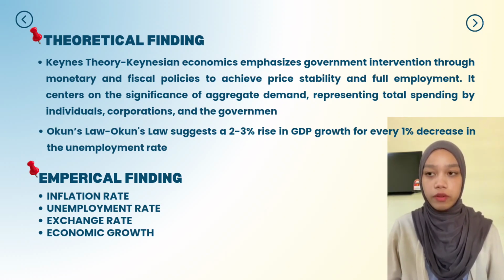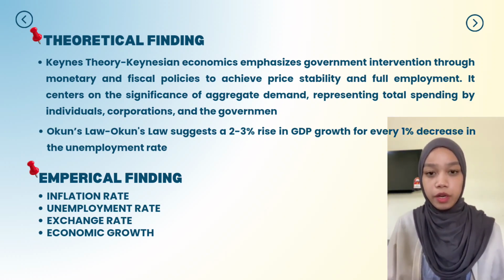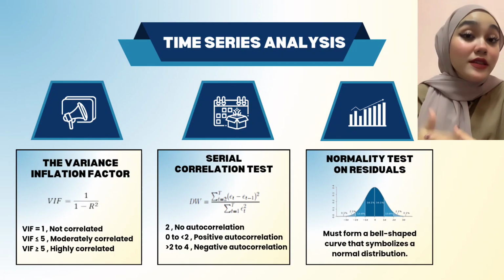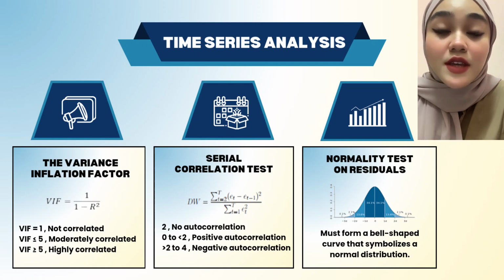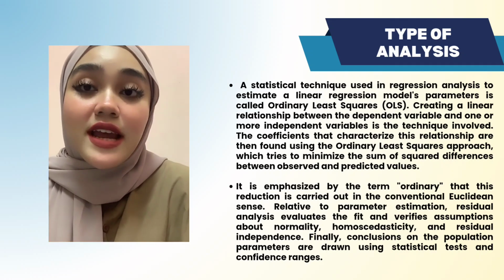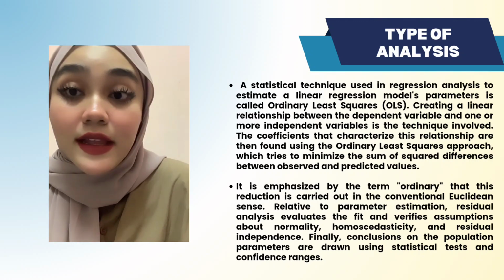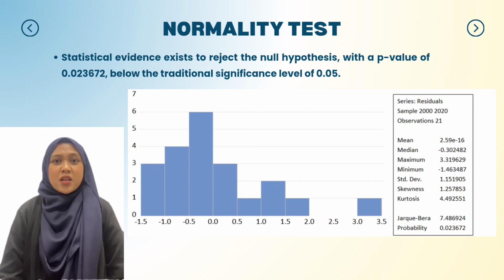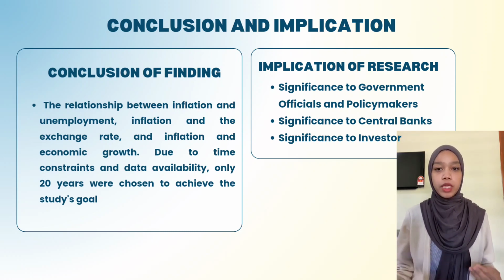MGT646 - PRESENTATION RESEARCH PROPOSAL